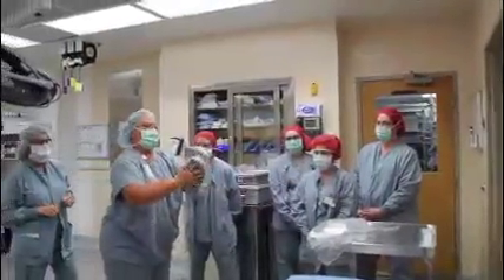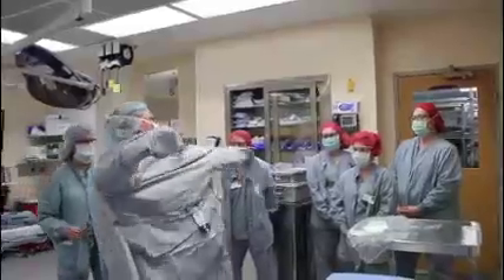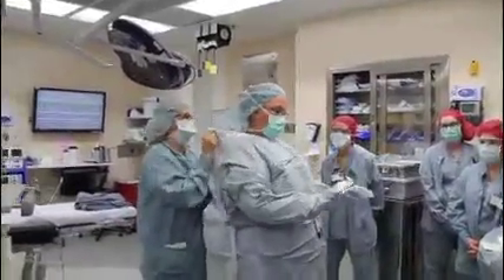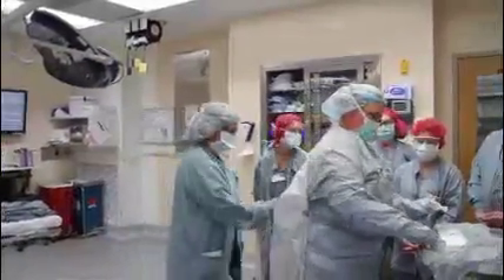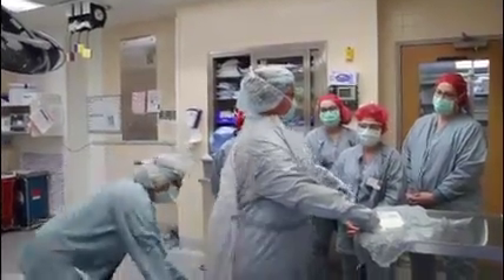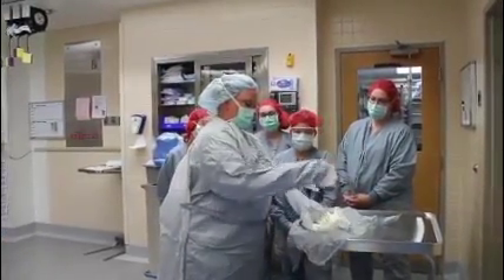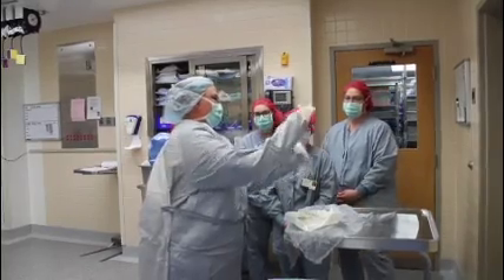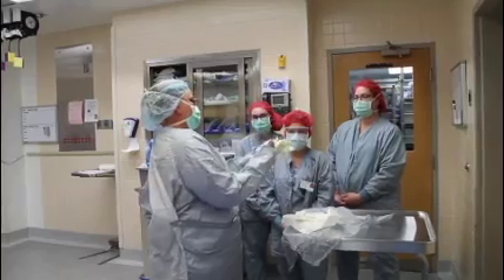Surgical Technology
Surgical Technology at John Wood Community College provides hands-on learning with state-of-the-art equipment.